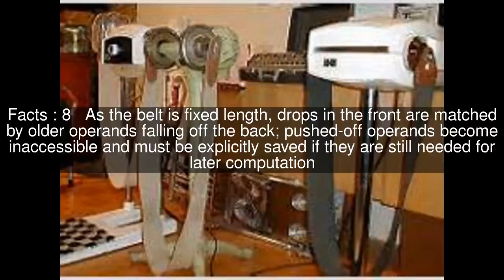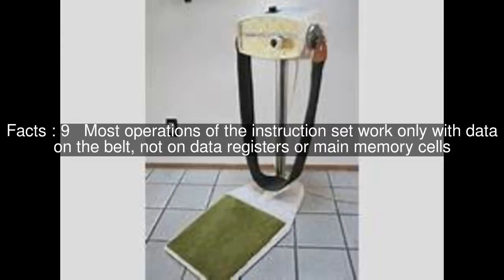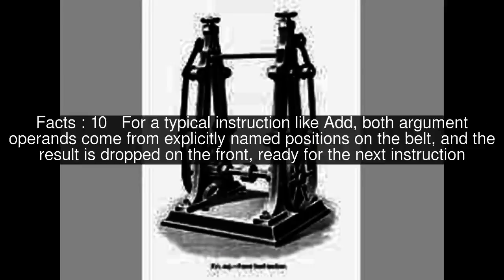Belt machine Top #16 Facts